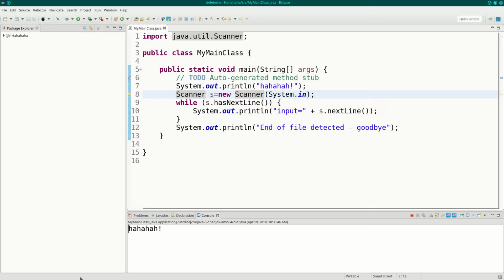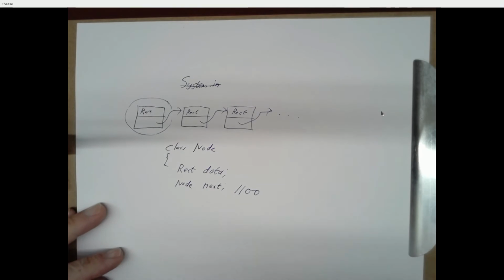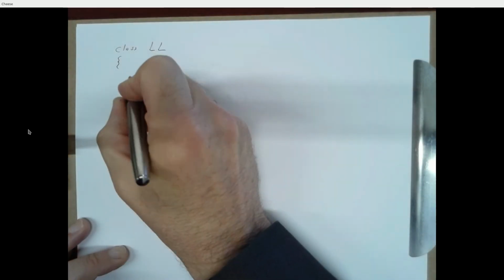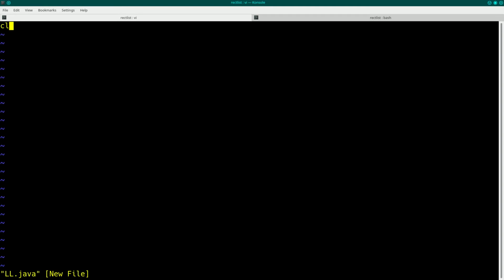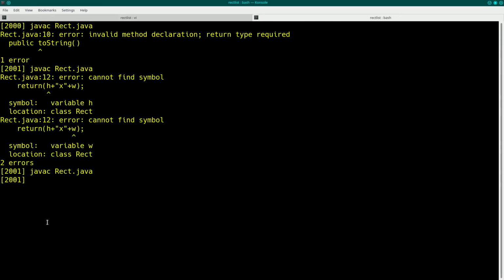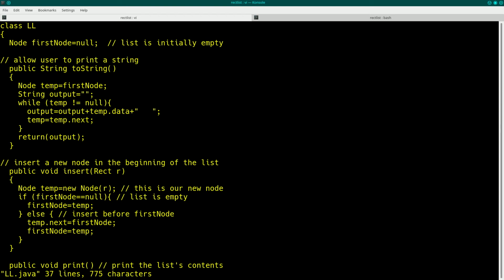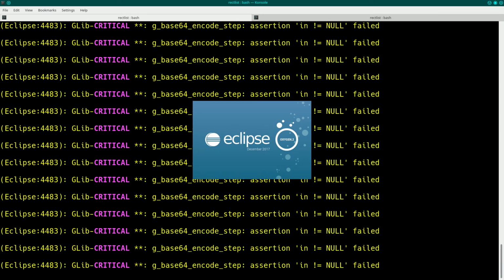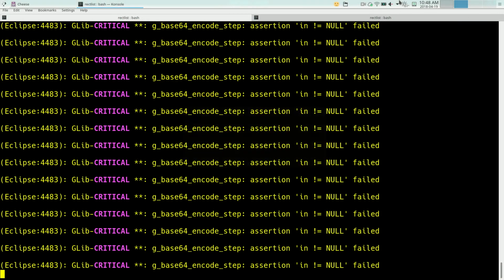CSE 223A 20180419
Linked list of Rects